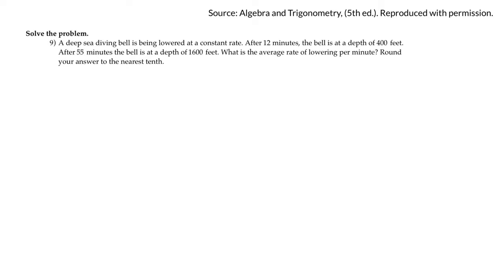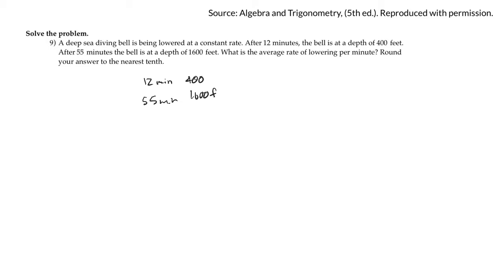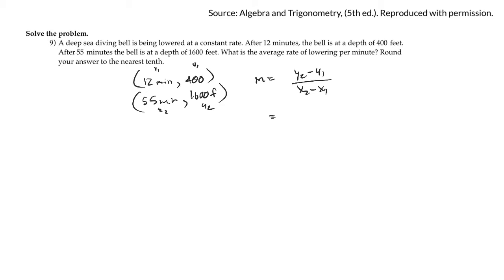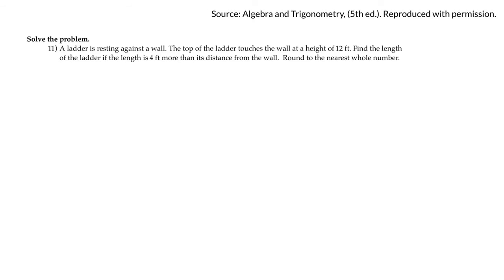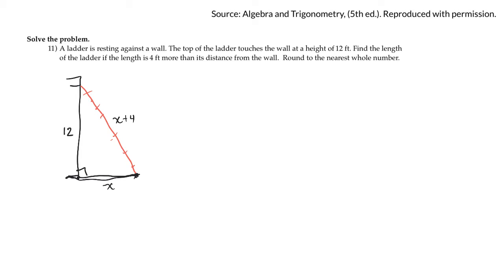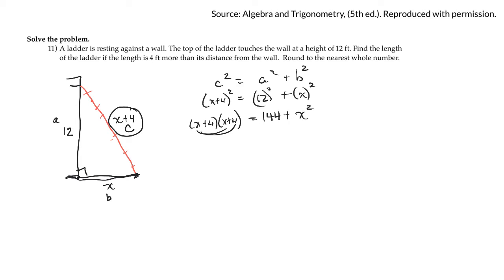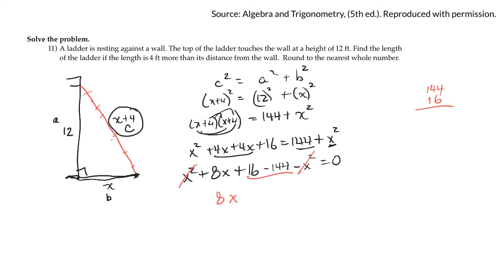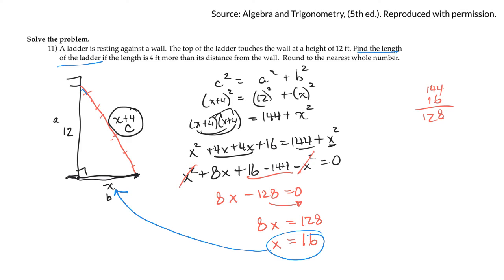18s2 mth0092 Final Review - 9, 11